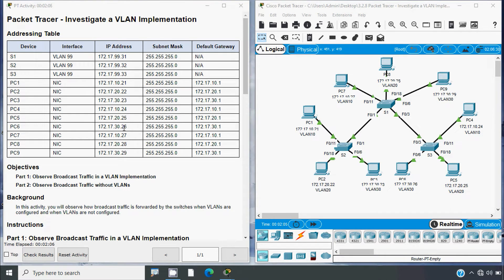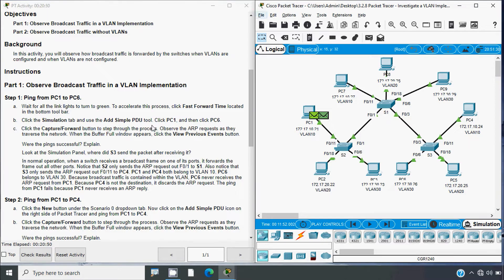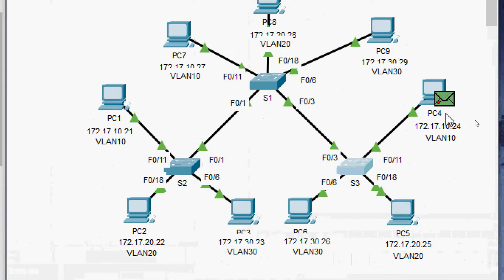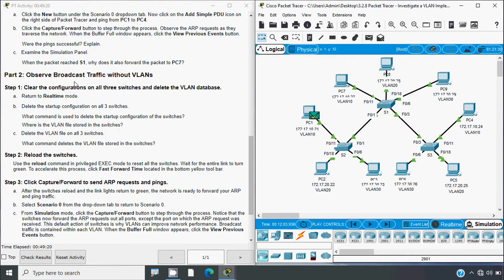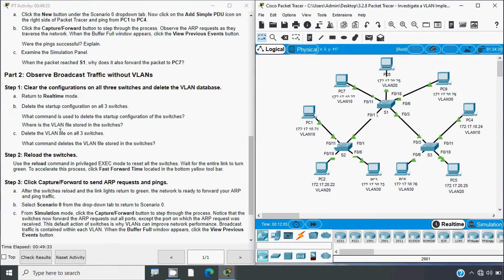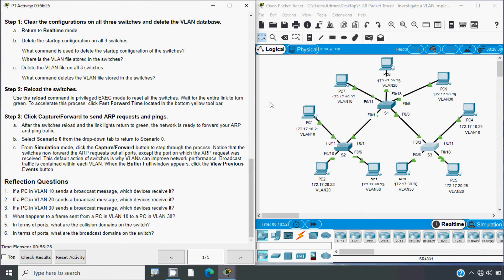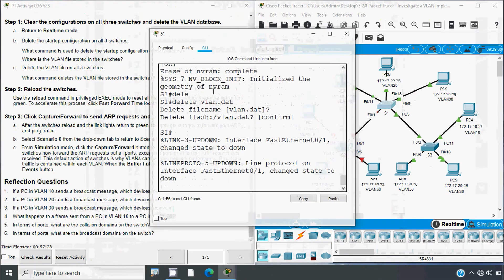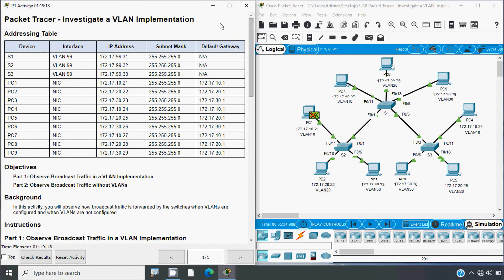3.2.8 Packet Tracer - Investigate a VLAN Implementation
3.2.8 Packet Tracer - Investigate a VLAN Implementation